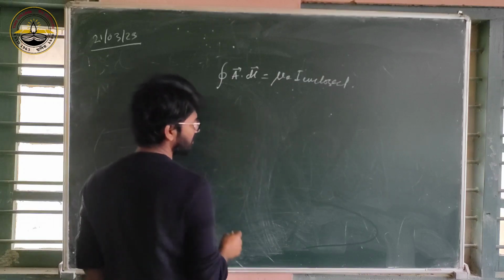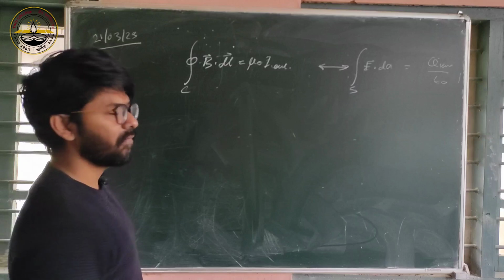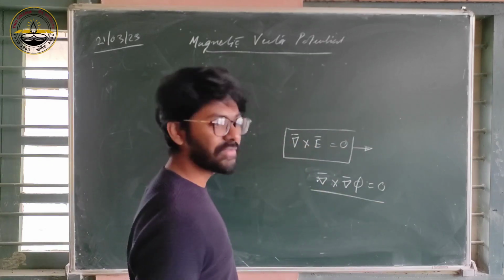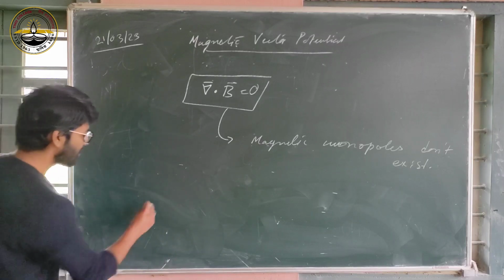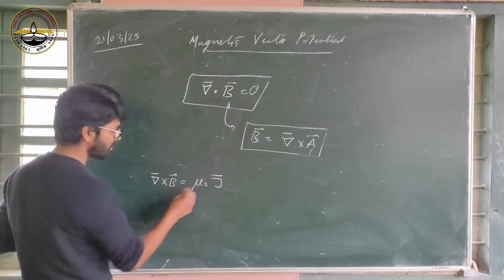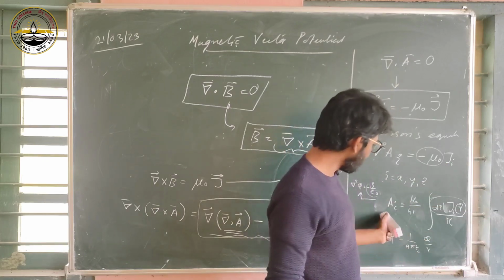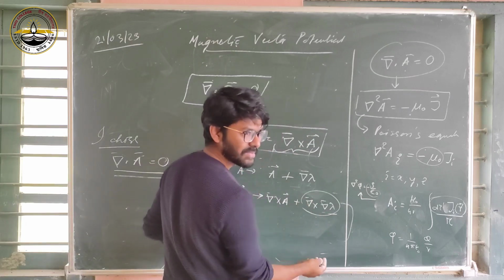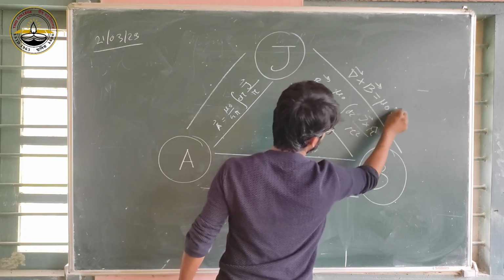Electricity and Magnetism | Lecture 08 | Sem - II | Magnetostatics | Atanu Nath